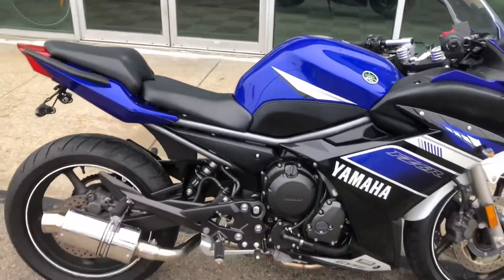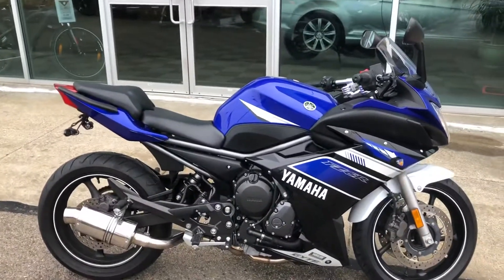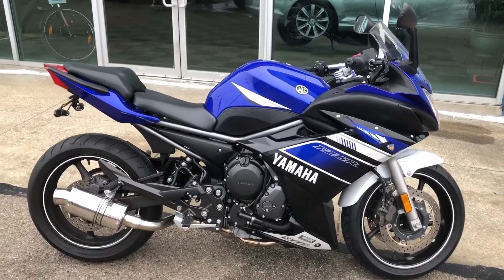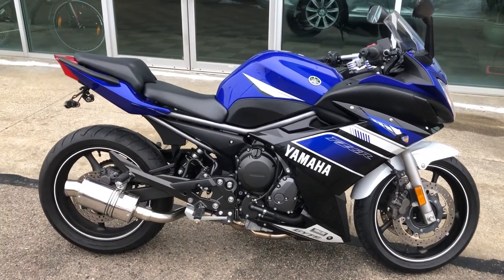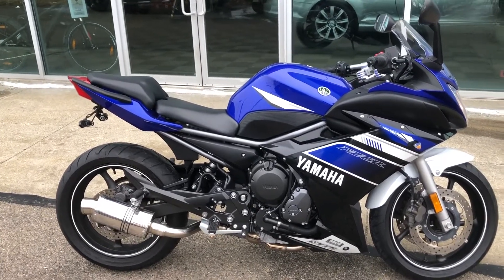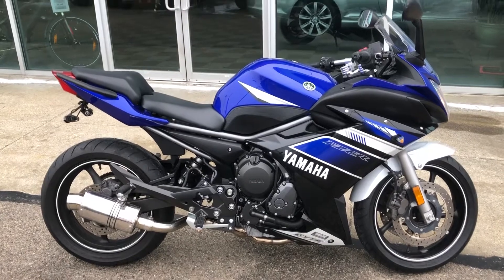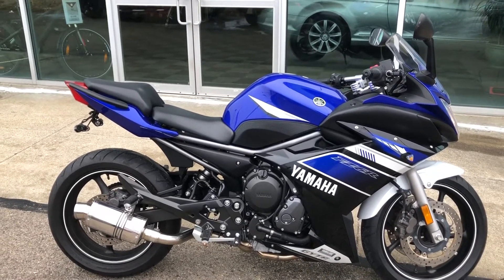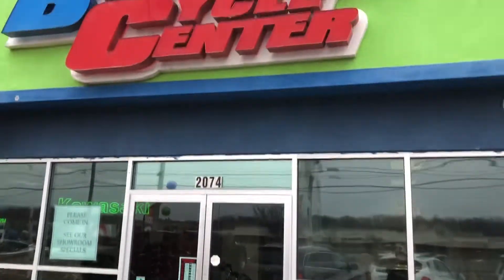2013 Yamaha FZ6R #011311